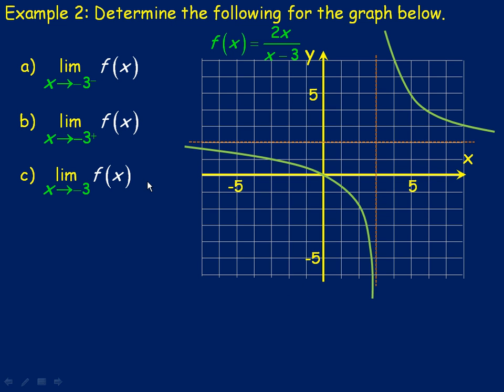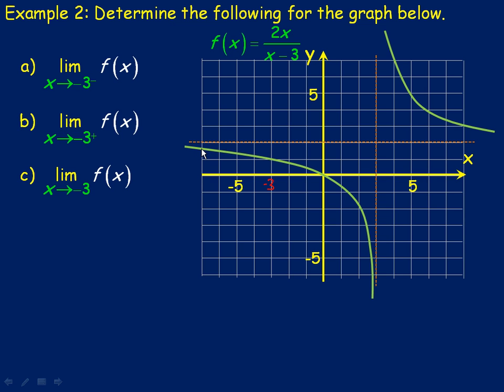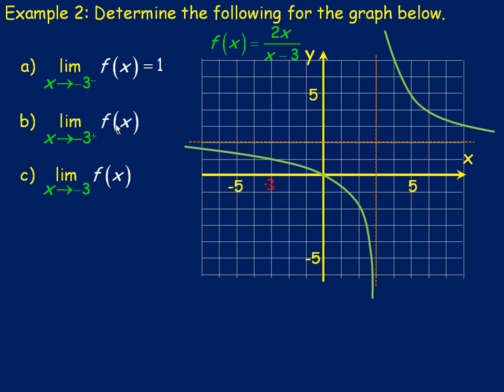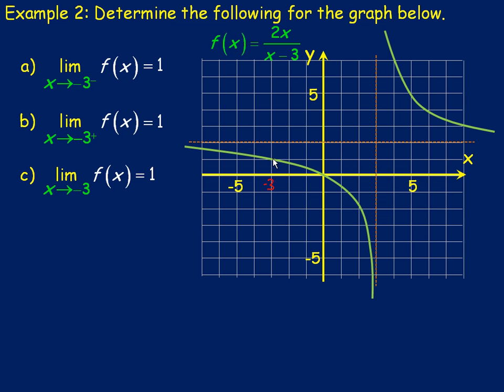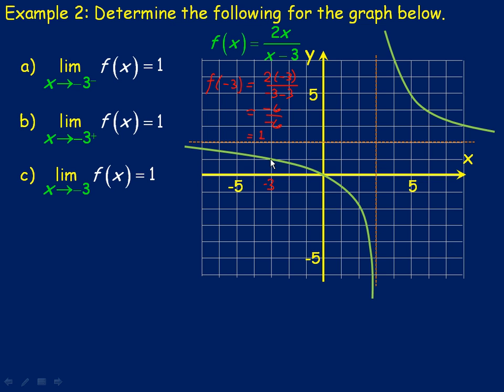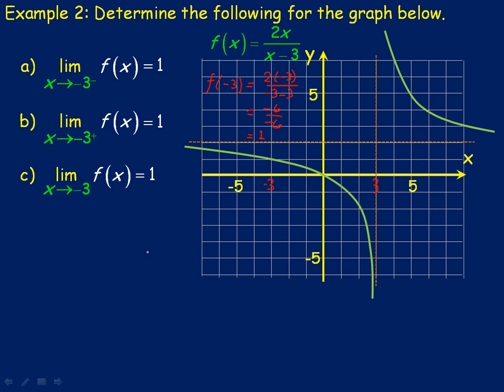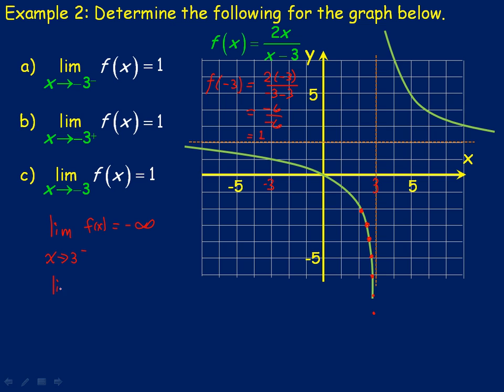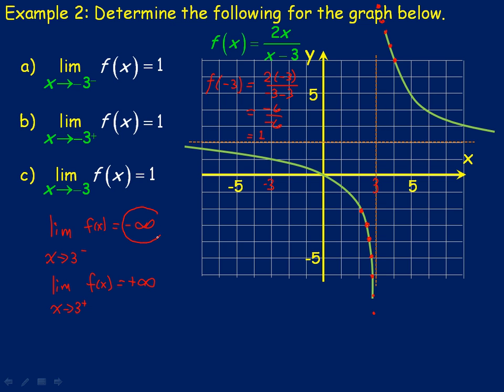Limits Part 2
This lesson discusses limits from a left-hand, right-hand perspective. This is the second part of a two part lesson. This lesson was created for the Calculus and Vectors (MCV4U) course in the province of Ontario, Canada.